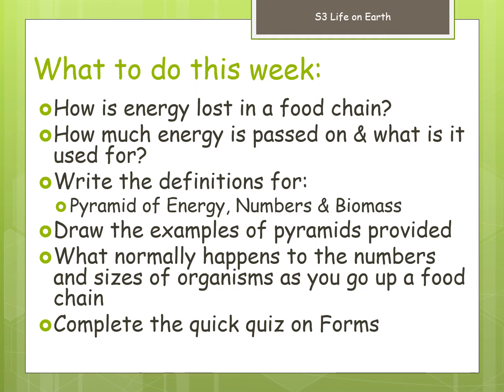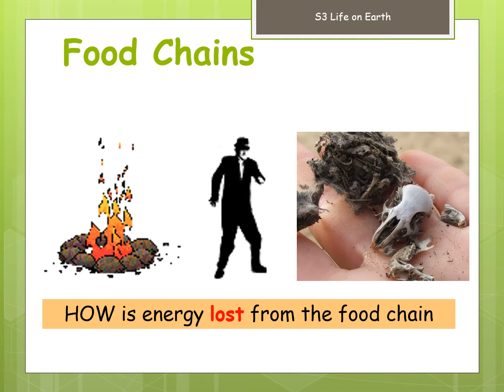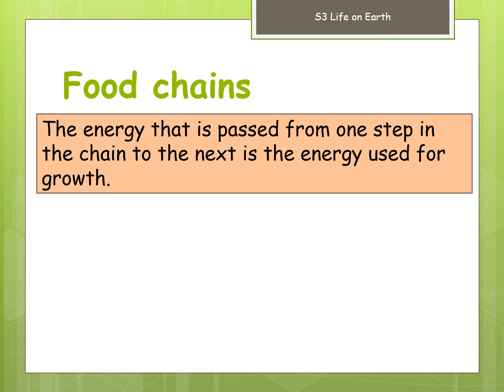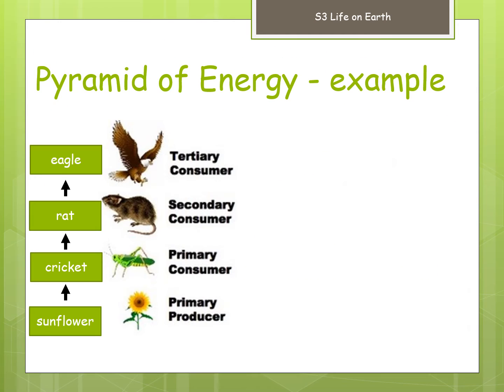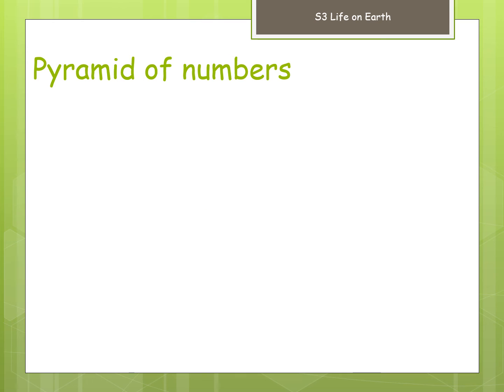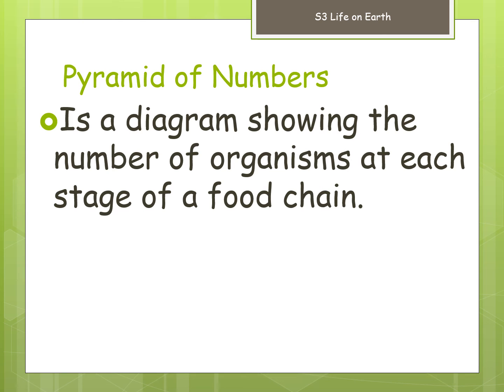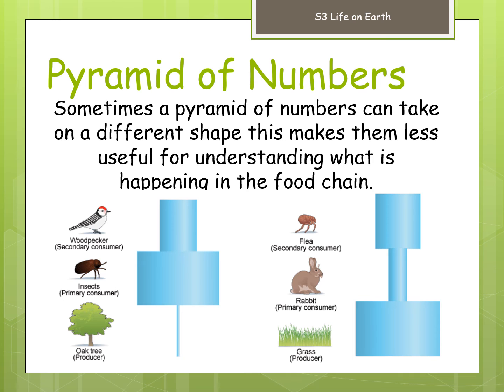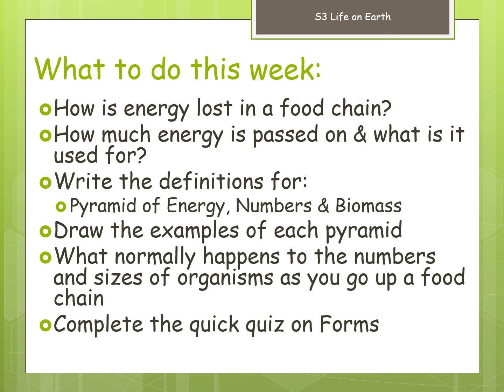Building the Pyramids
Video Lesson for remote learning. This video lesson covers Pyramids of Numbers, Energy and Biomass as part of the S3/N4 Biology course, Unit 1 Life on Earth.

Mr Kinnear
Biology Teacher